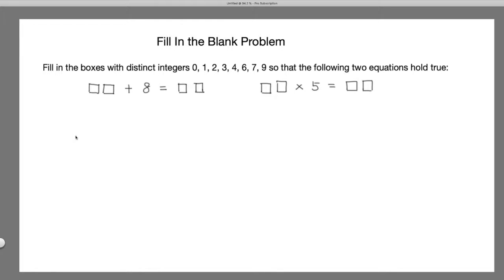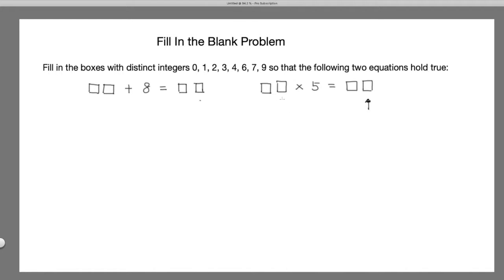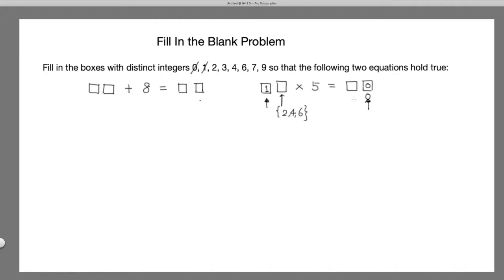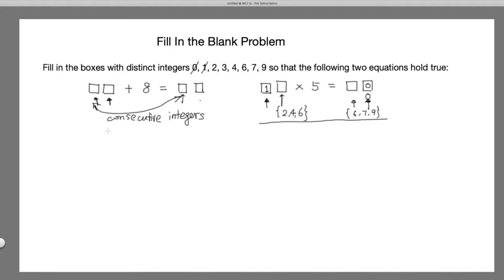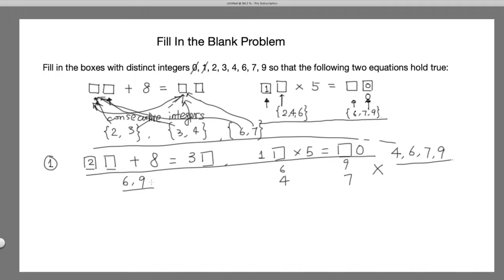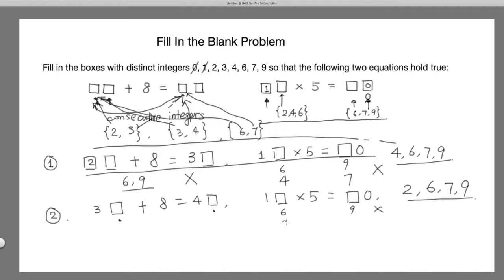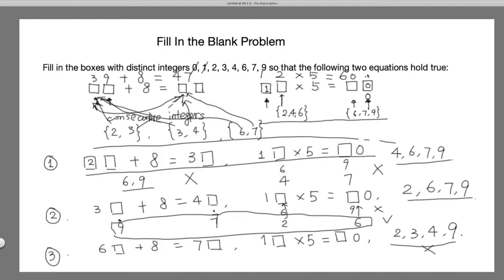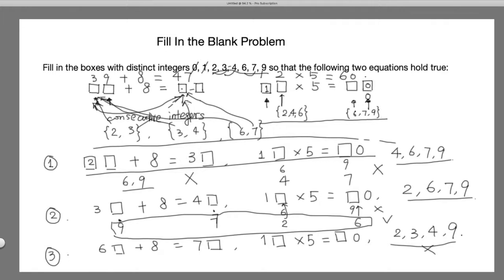Fill In the Blank Problems: Part C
Dr. Jin describes some common approaches to solve fill-in-the-blank math puzzles, where single digits to be filled into boxes to make equations true, for elementary students. These problems come in many forms; the important things to keep in mind are: 1. understand the problem completely, 2. observe the key constraint, and use logic deduction to limit choices, and 3. trial and error. In this part C, a fairly challenging example is used to demonstrate the points.